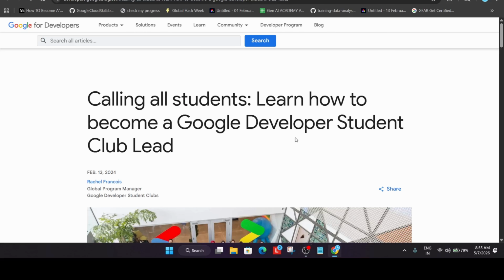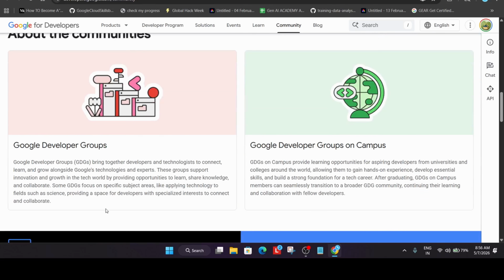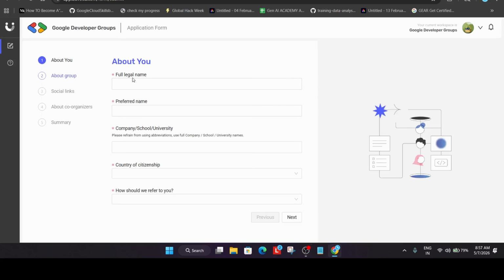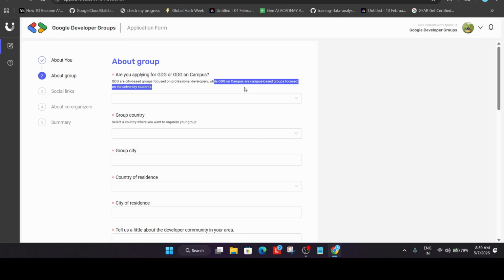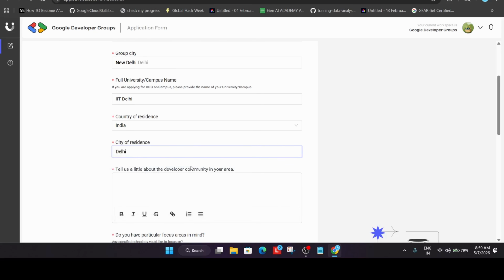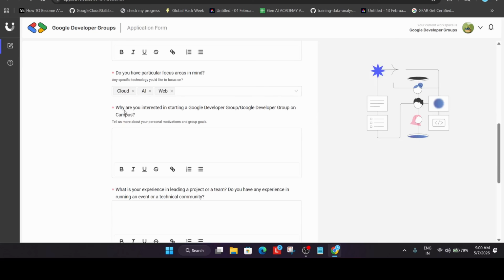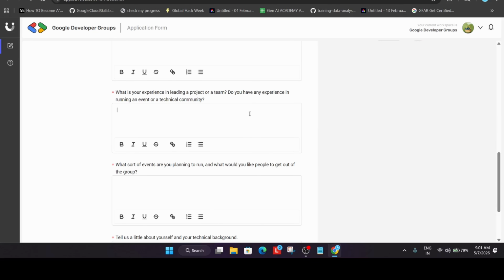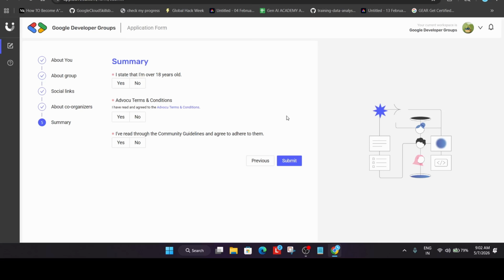FREE Google Swags Everyone Wants Become Google GDSC Lead 2026 Full Application Guide + Benefits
In this video, learn how college students can become Google GDSC / GDG On Campus Leads in 2026 and unlock amazing opportunities including FREE Google merchandise, certificates, networking, workshops, and leadership experience. 💙

📌 In This Video:
✔ How to apply for Google GDSC Lead 2026
✔ Eligibility criteria for students
✔ Application & interview tips
✔ Leadership and community-building guidance
✔ Benefits of becoming a Google Lead
✔ How students receive FREE Google swags 🎁
✔ Certificates, networking & career growth opportunities

✨ GDSC Lead Benefits:
🎁 FREE Google Hoodies & Goodies
📜 Official Certificates
🌍 Global Networking
🚀 Leadership Experience
💻 Google Workshops & Events
🔥 Resume & LinkedIn Boost

This is one of the BEST opportunities for college students interested in tech, coding, AI, cloud, development, and community building. Don’t miss your chance to become a Google student leader in 2026! 🚀

🔍 Common Queries
ooglegdsc
gdsc
googledeveloperstudentclubs
googledevelopergroups
googlelead2026
gdsclead
gdsclead2026
googledeveloper
googlecommunity
googlecampus
googleforstudents
googleswags
googlefreebies
googleinternship
studentleadership
collegestudents
techstudents
codingcommunity
developerlife
campusambassador
studentdeveloper
googleevents
techcareer
careergrowth
leadershipskills
googlecloud
androiddevelopment
webdevelopment
machinelearning
opensource
hackathon
googleindia
developers
techtips
collegelife
engineeringstudents